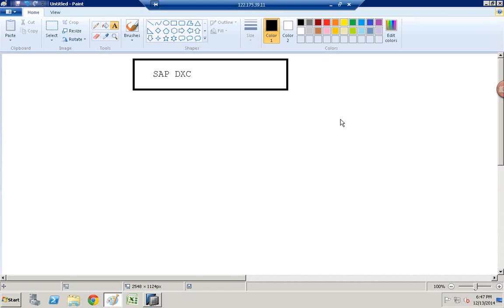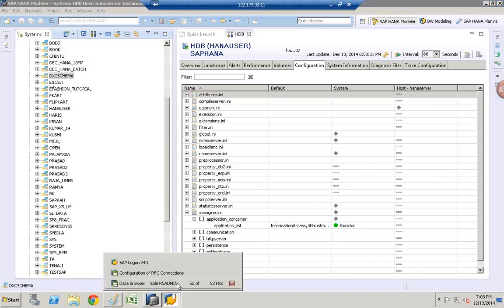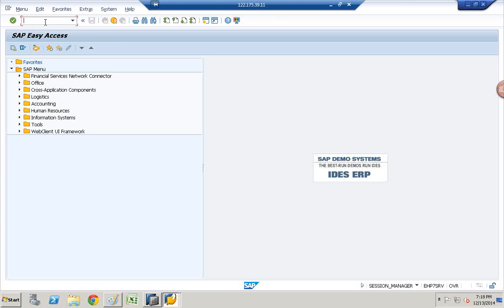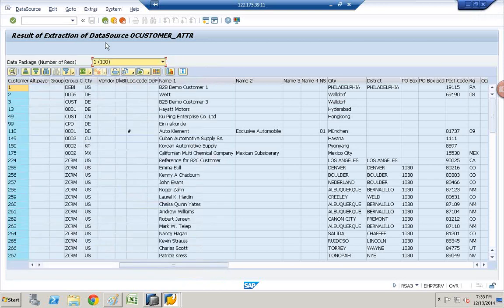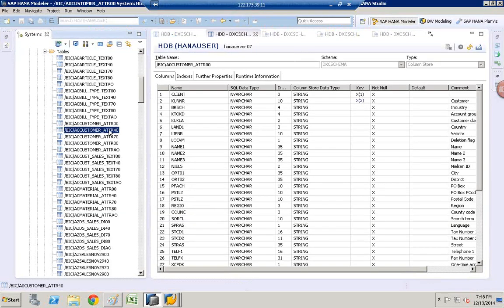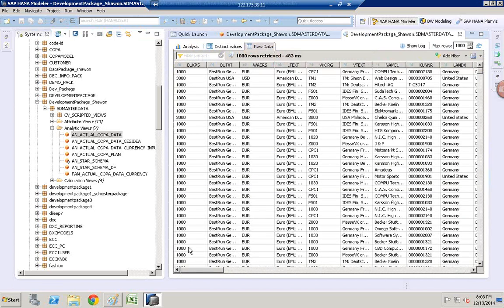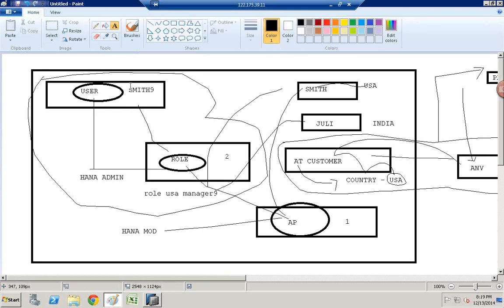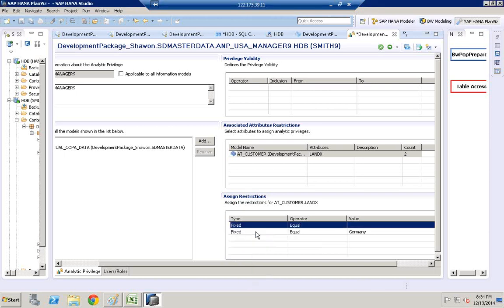SAP HANA CLASS 9